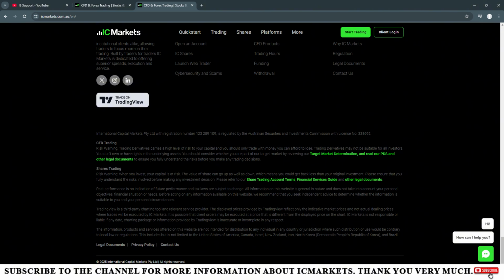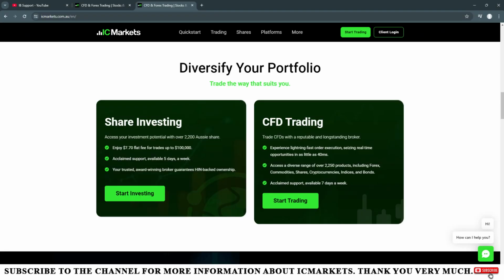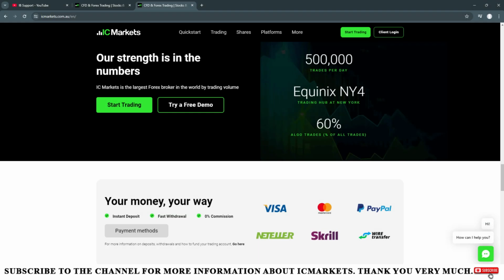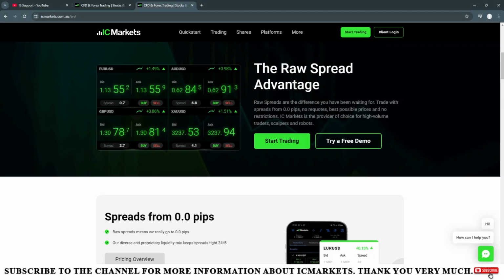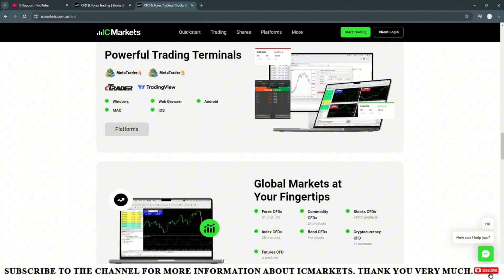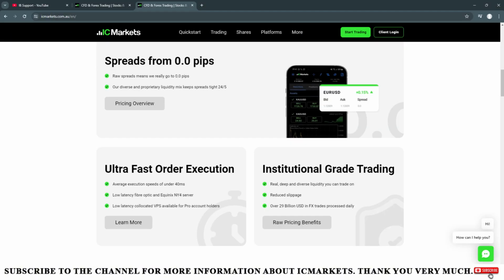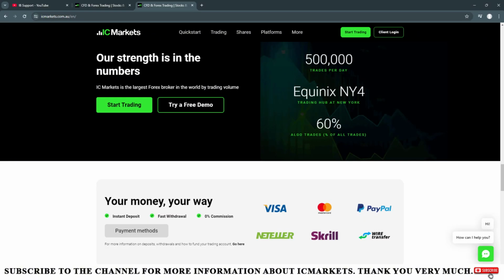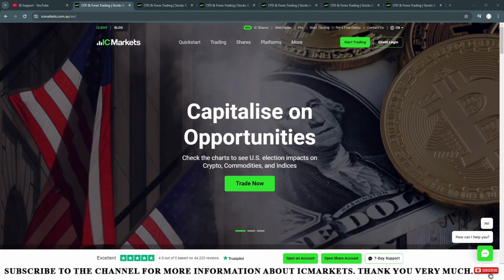ICMarkets Global Explained (2025): What You NEED to Know!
IB Support - Detailed Guide to ICMarkets.

This comprehensive 2025 review explains everything you need to know about the ICMarkets Global platform, breaking down its core features for both new and seasoned traders. We explore why it's a top choice for high-volume traders, highlighting its tight spreads, deep liquidity, and access to best-in-class platforms like MetaTrader 4, MT5, and cTrader. This video also addresses the key drawbacks, such as the complexity of withdrawals and the inherent risks of CFD trading. We analyze if ICMarkets Global is suitable for beginners, covering crucial features like the free demo account and Negative Balance Protection. For experienced traders, we delve into the ECN pricing model, low-latency execution, and VPS access that make it a powerful tool. The review covers the full range of available markets, from Forex and commodities to over 2,100 stock CFDs. Finally, we compare the Raw Spread and Standard account types, explaining the commission and fee structures to help you make an informed decision.

TIMELINE:
00:00 Introduction: IC Markets Global Explained
00:58 Key Strengths and Biggest Drawbacks
02:02 IC Markets At a Glance: Available Markets & Leverage
03:19 Is IC Markets Good for Beginners?
04:54 Pros for Beginners: Demo Account & Negative Balance Protection
05:37 Cons for Beginners: Risk Management is Crucial
06:22 Why IC Markets Excels for Experienced Traders
07:46 Account Types Compared: Standard vs. Raw Spread Accounts
08:28 Understanding Commissions & Swap Fees